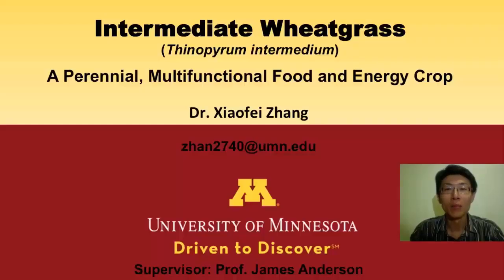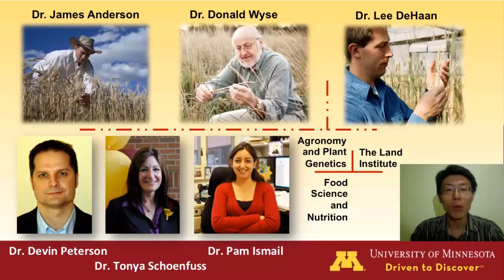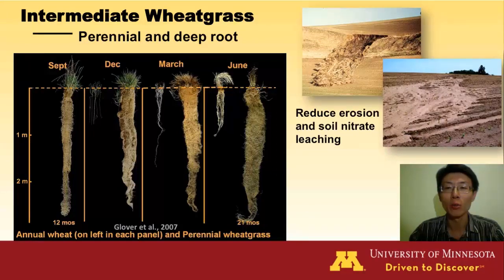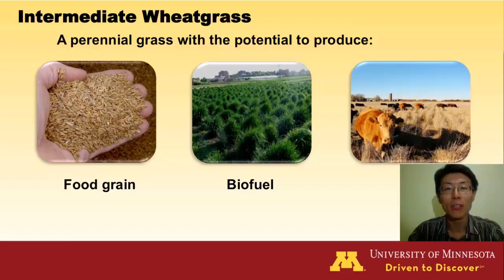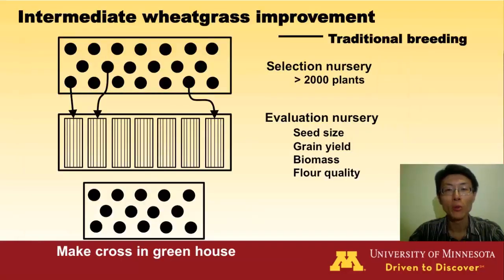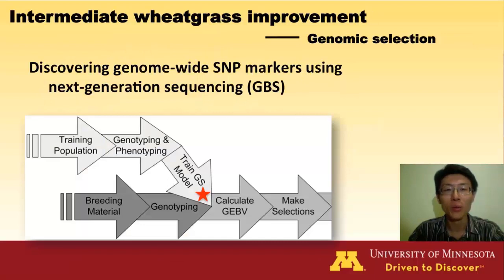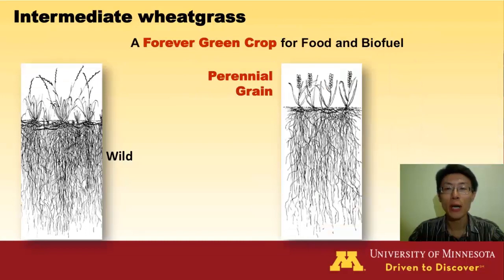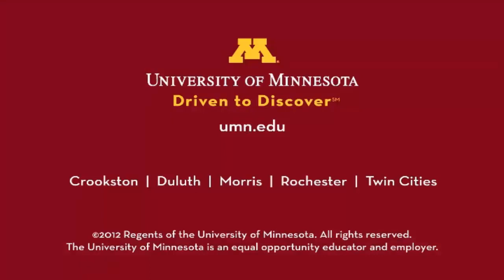Domesticate Intermediate Wheatgrass.mp4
We are breeding Intermediate wheatgrass (Thinopyrum intermedium), a perennial grass with the potential to produce food grain, biofuel, and forage as well as environmental services.  The goal of this project is to increase yield of grain and biomass of Intermediate wheatgrass and enhance grain quality for food products through plant breeding and genetics in order to obtain a commercially viable perennial grain/biomass crop within the next decade.